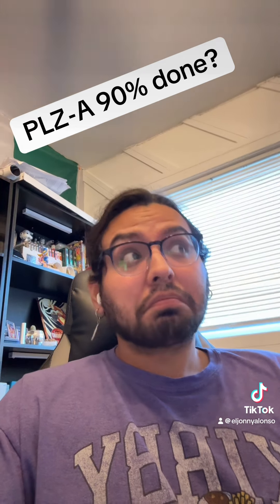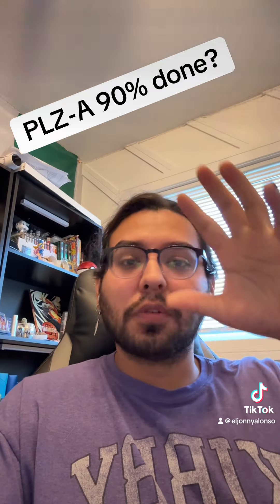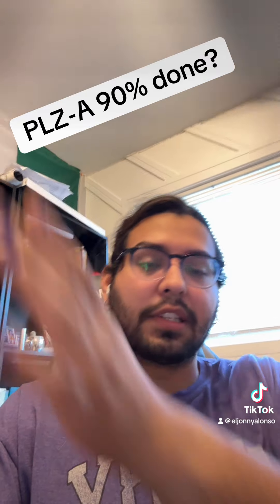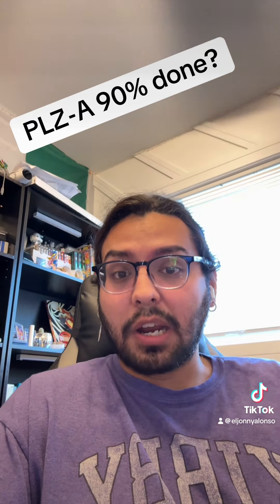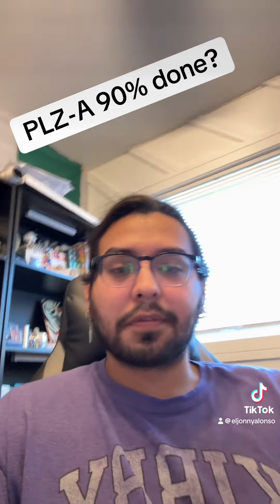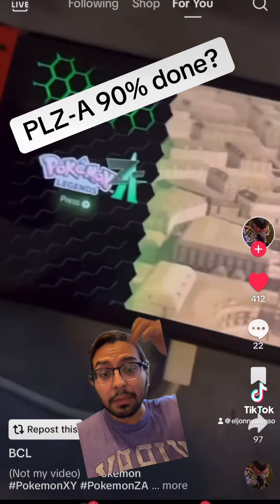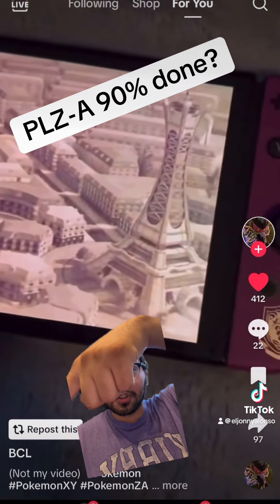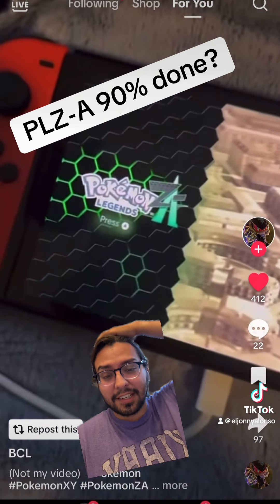Pokemon Legends ZA Home Screen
With the recent you know what over at Game Freak, it’s come to my attention that the city won’t be as empty as the lumiose was. Sure we had building but like not really? I wonder if pokemon will run wild writhing the city